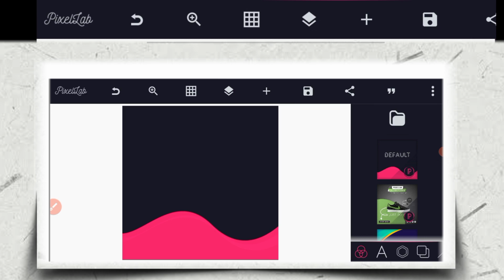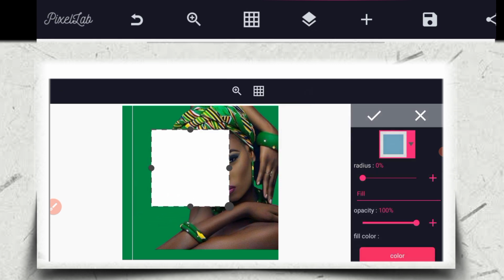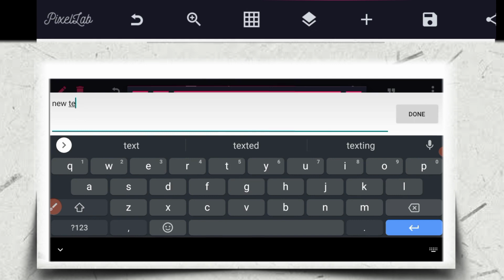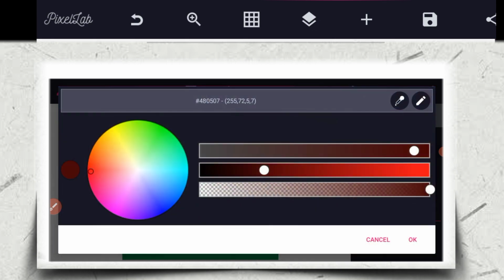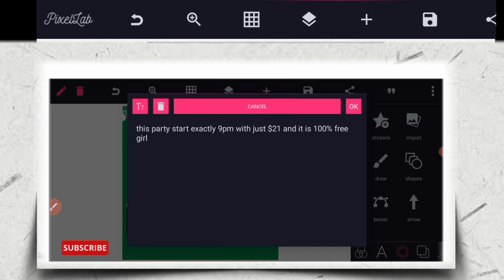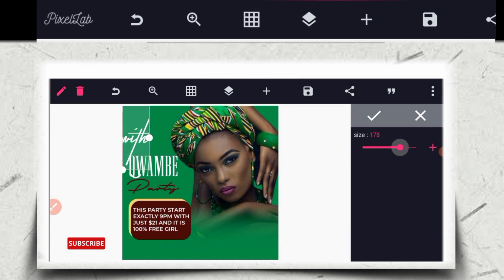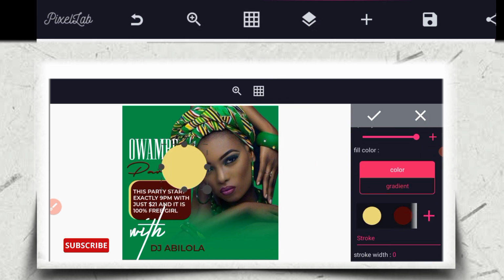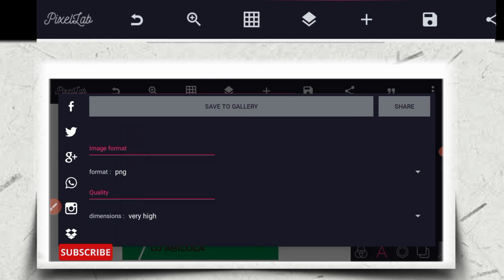Smartphone Graphic || How To Create A Owambe Party Flyer In Pixellab Like A Pro - Pixellab Tutorial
In today's video, I'm going to be teaching you how to create a Owambe party  flyer design  in pixellab With A Smartphone

Important links

Pixellab Pro

Zachiver

5500 premium fonts

More Material

📍 How To Create A Night Party Flyer In Pixellab

📍How To Create A Church Conference Flyer In Pixellab

📍How To Create A Party Flyer In Pixellab

📍How To Create A Cream Products Package in pixellab And Photopea

📍How To Create A Restaurant Flyer In Pixellab

📍📍Don't click ⏬⏬

Let connect

Noblecreative.net

owambe,pivotek,nollywood,whitemoney,djkayvibes,naija,lagos,african,graphics,squidgame,photoshop,brodashaggi,dj,bbn,djan,comedy,canva,djkaywise